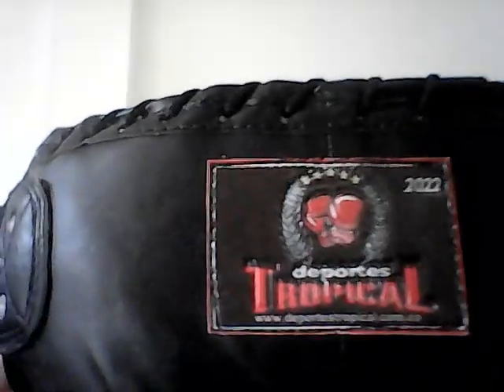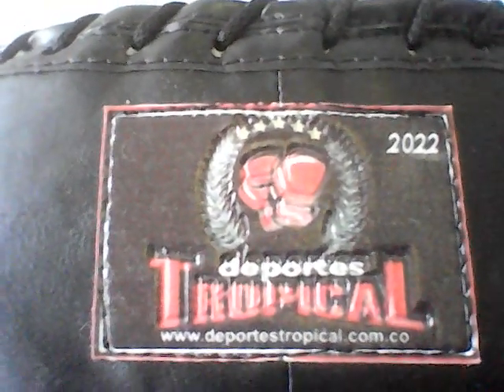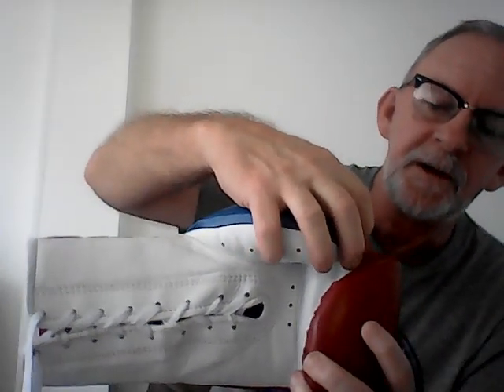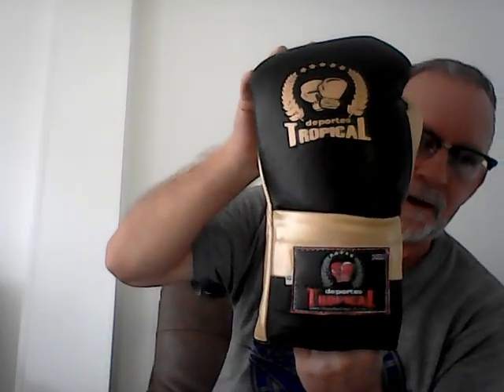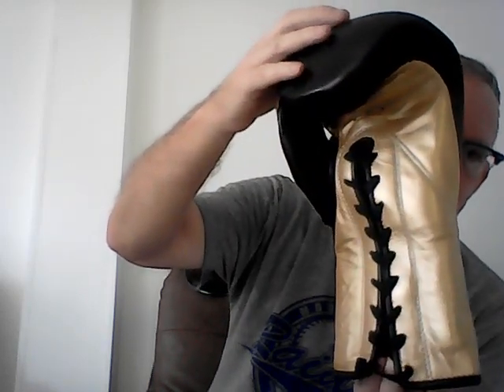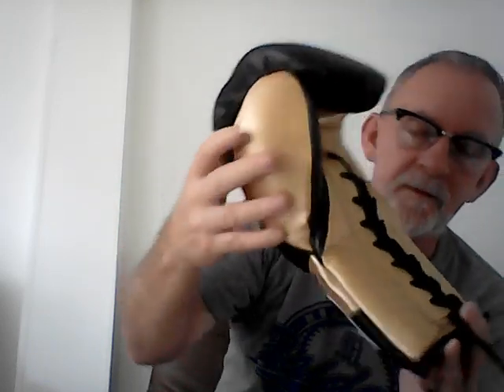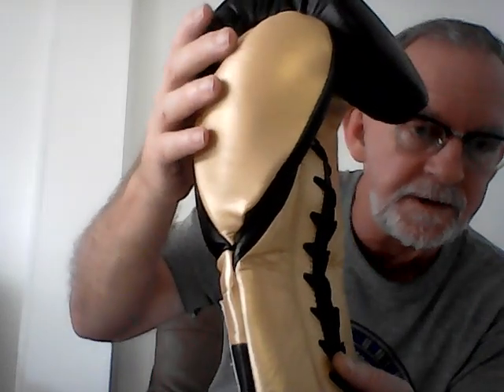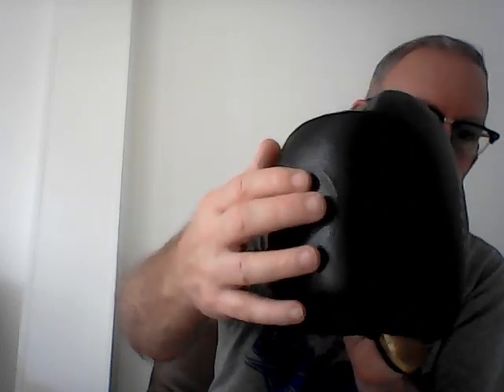Tropical Sports boxing products review